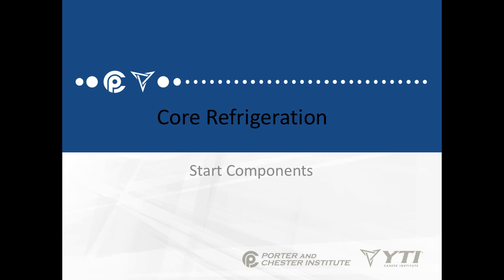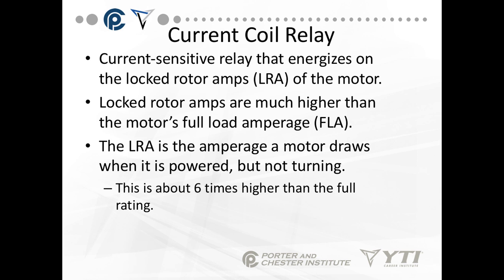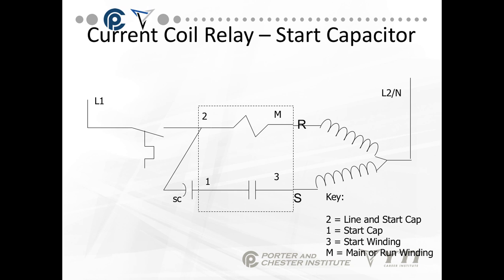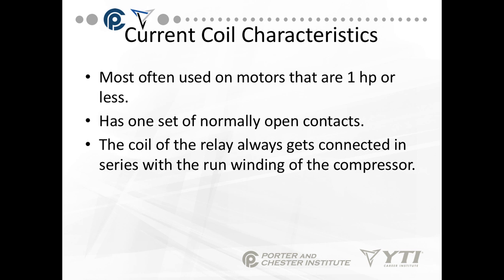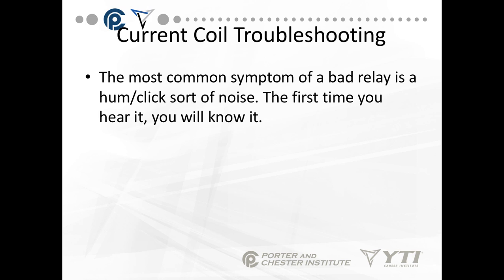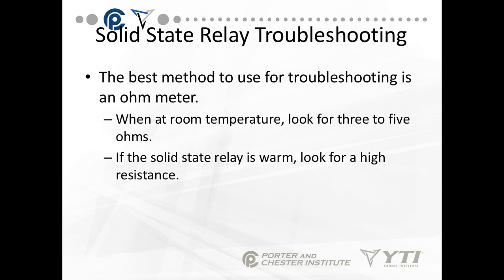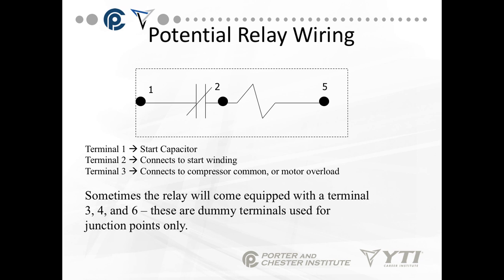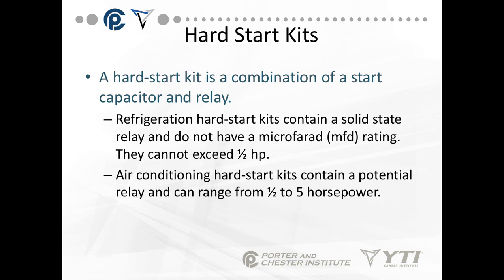Core Refrigeration: Start Components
Table of Contents:

00:00 - Core Refrigeration
00:11 - Start Components
00:18 - Back EMF
00:48 - Start Relays
00:58 - Start Relays
01:00 - Start Relays
01:30 - Start Relays
01:49 - Start Relays
02:08 - Current Coil Relay
02:36 -
02:50 - Current Coil Relay
03:09 - Current Coil Relay
03:25 - Current Coil Relay – No Start Capacitor
04:18 - Current Coil Relay – Start Capacitor
04:50 - Current Coil Relay – Start Capacitor
05:24 - Current Coil Characteristics
05:42 - Current Coil Characteristics
05:57 - Current Coil Sequence of Operation
06:17 - Current Coil Sequence of Operation
06:36 - Current Coil Troubleshooting
07:05 - Current Coil Troubleshooting
07:23 - Hot Wire Relay
07:45 - Hot Wire Diagram
08:19 - Hot Wire Relay Characteristics
08:35 - Hot Wire Relay Characteristics
08:51 - Hot Wire Relay Troubleshooting
08:58 - Current Relay – Solid State
09:19 - Thermistor Diagram
09:26 - Solid State Relay
09:42 - Solid State Relay - PTC
09:48 - Solid State Relay Characteristics
10:09 - Solid State Relay Diagram
10:22 - Solid State Sequence of Operations
10:41 - Types of Solid State Relays
10:50 - Plug-in Diagram
11:05 - Two Wire Diagram
11:19 - Five Wire Diagram
11:48 - Solid State Relays
12:00 - Solid State Relay Troubleshooting
12:11 - Potential Relay
12:34 - Potential Relay
12:48 - Potential Relay Schematic
13:07 - Potential Relay Characteristics
13:31 - Potential Relay Characteristics
13:58 - Potential Relay Wiring
14:28 - Potential with only start cap
14:51 - Potential with start and run capacitor
15:23 - Potential with only start cap
15:26 - Potential with start and run capacitor
15:31 - Potential Relay Troubleshooting
15:59 - General Troubleshooting
16:17 - General Troubleshooting
16:25 - Hard Start Kits